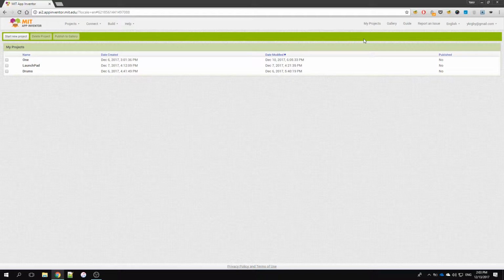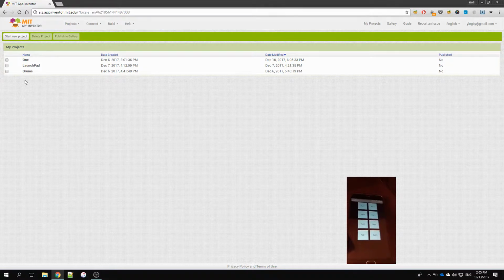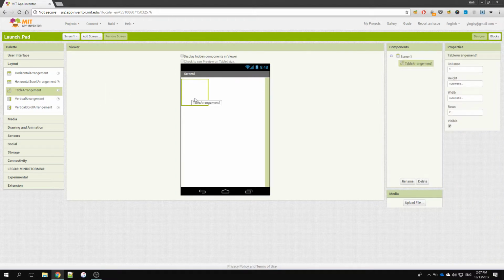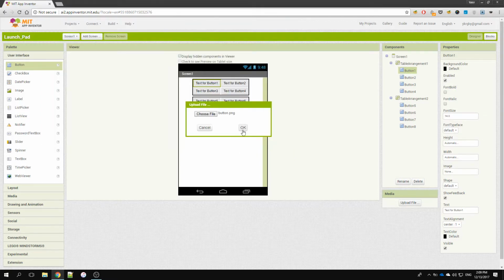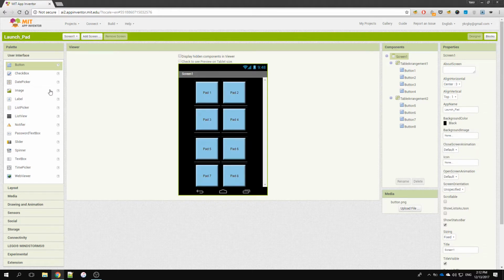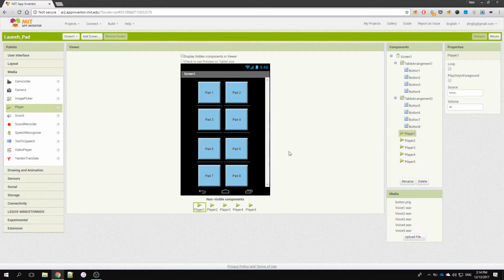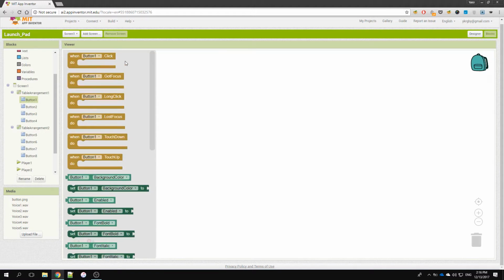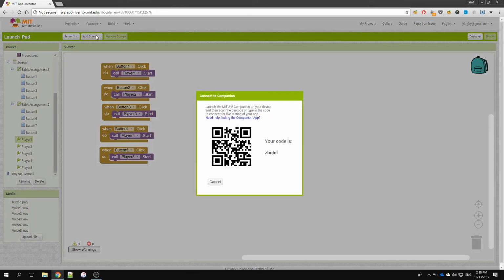App Inventor 2 - Linkin Park Launch Pad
An introduction to AI2. We begin by creating a cool launch pad that plays the sounds we load into it.